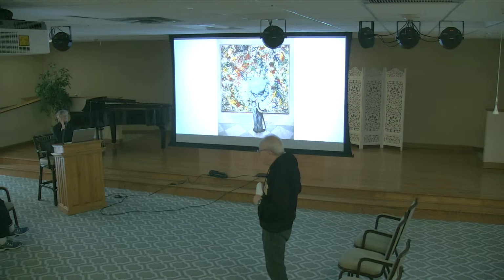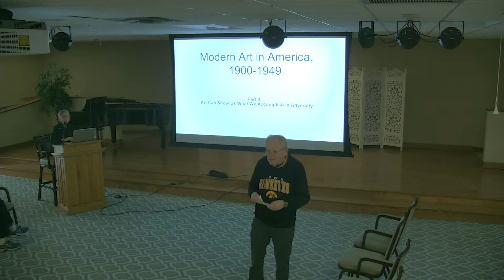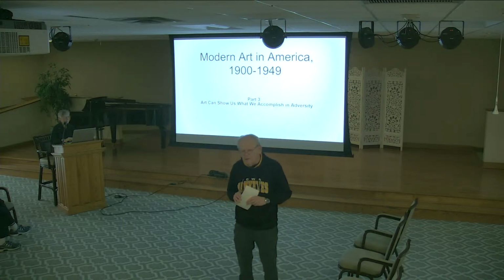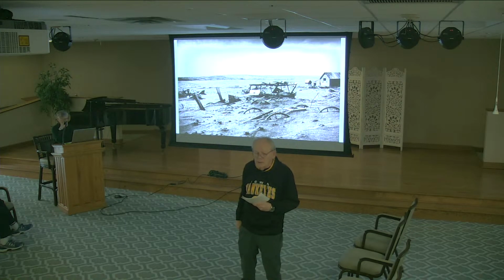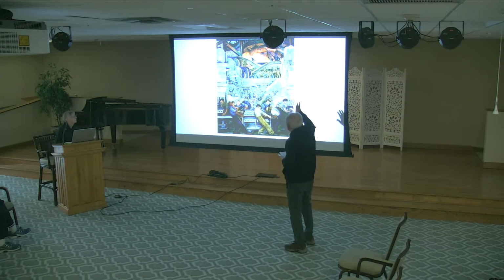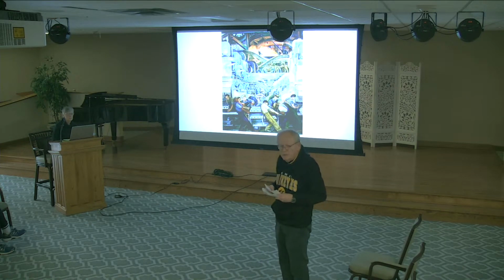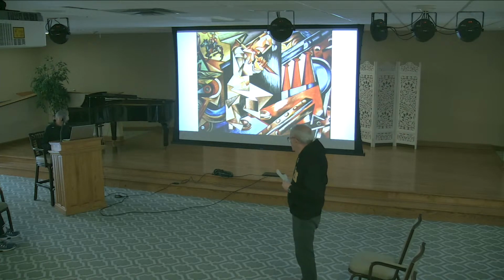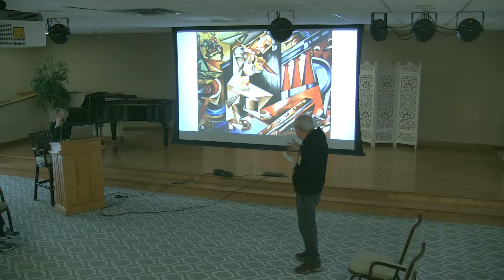Life Long Learning with Tim Mattimoe (Talk 3) 01/21/2025